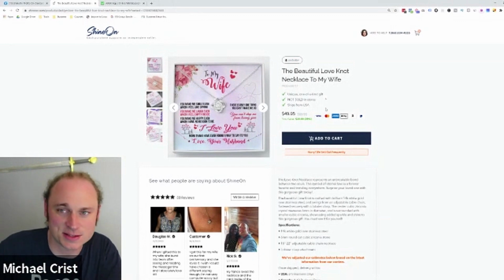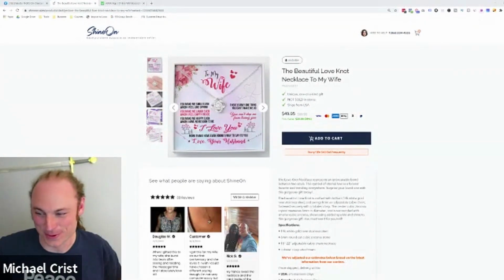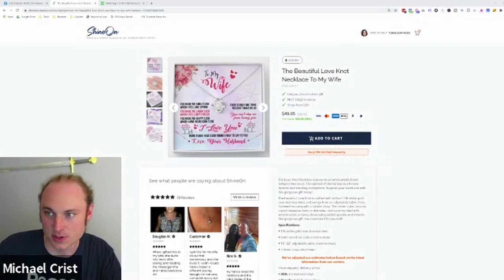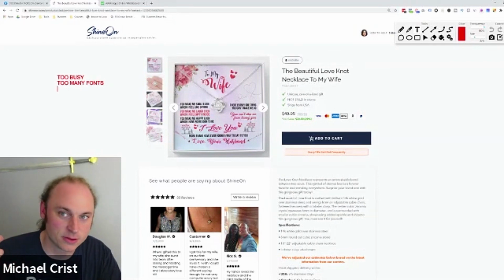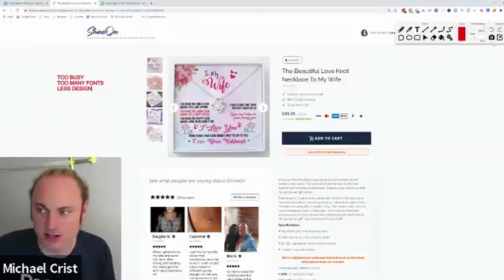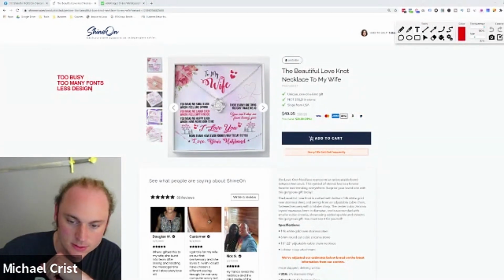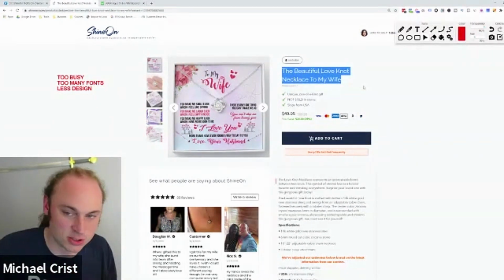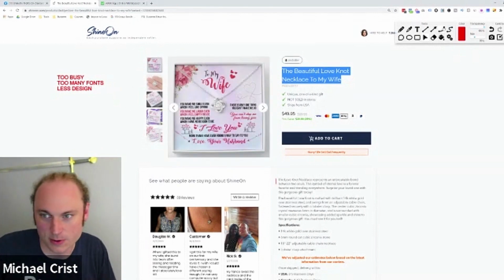[Ep. 2] Product Teardown (DOs and DONTs) | Print On Demand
✅ Sign Up to Sell On ShineOn (It’s FREE!)

Learn the dos and don'ts of creating a print on demand product. You will be able to recognize the important elements of a product and a product page to succeed in your e-commerce business.

In this video, we will go over a real product and identify mistakes or successes in:
    -  The phrase
    -  The design
    -  The product/market fit
    -  The product page (ad copy, headline, images)